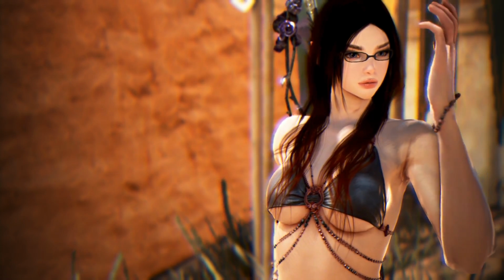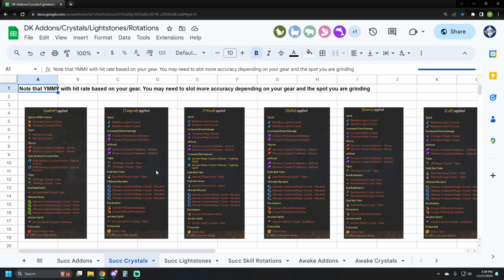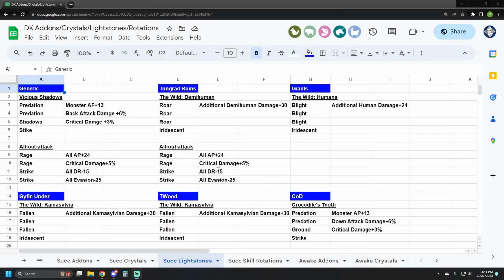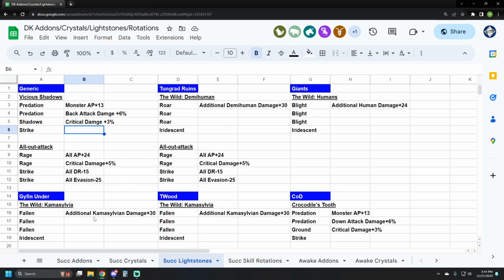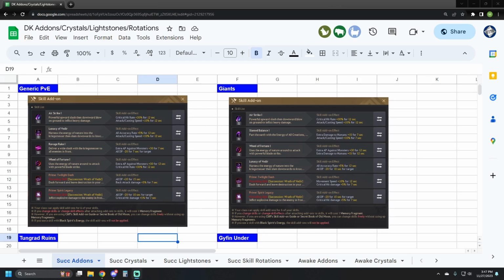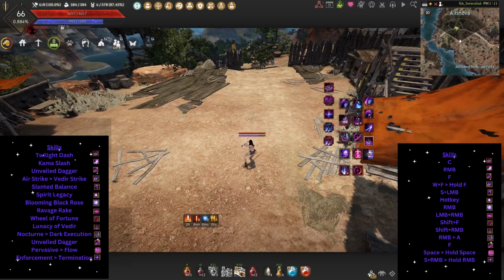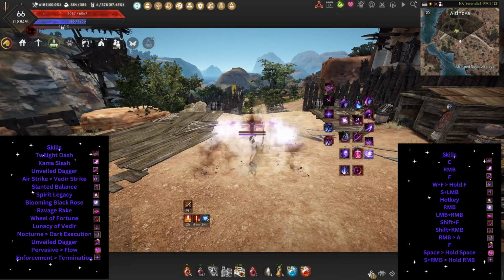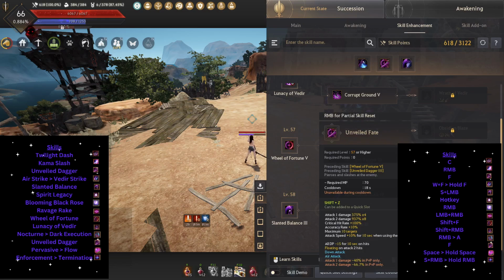NEW Dark Knight Succession End Game PvE Guide ♦ Add Ons ♦ Rotation ♦ Crystals ♦ Lightstones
0:00 Intro
1:48 Crystals
5:09 Lightstones
8:44 Add Ons
11:01 Rotation
17:18 Rabam/Skill Enhancement
19:21 Demo